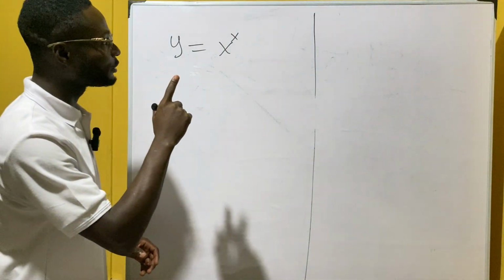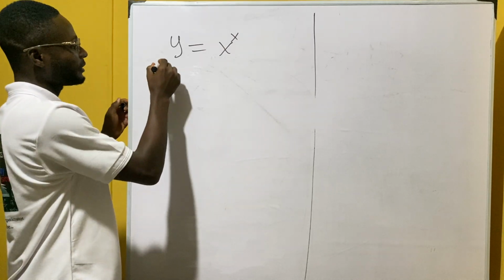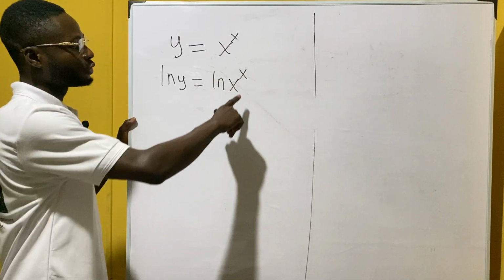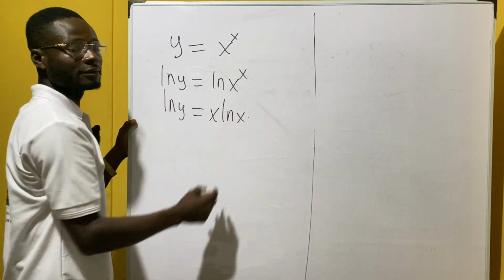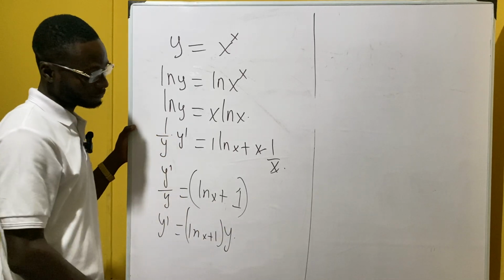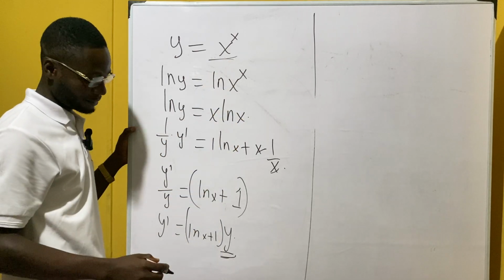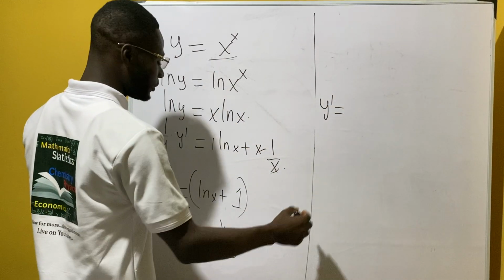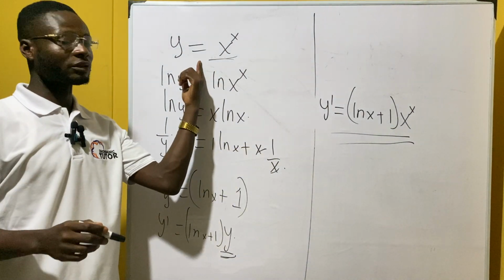How to differentiate,y=x^x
y=X^x

In this tutorial, we will explore how to differentiate the unique and intriguing function
y=x^x
 . At first glance, this function might seem challenging because it involves a variable base raised to a variable exponent. However, using logarithmic differentiation, we can break it down into manageable steps.

Introduction to the Function
Why
y=X^x

  is different from typical power or exponential functions.
The reason logarithmic differentiation is necessary for solving this problem.
Step-by-Step Differentiation Process
Start with the function
y=X^x
Take the natural logarithm (In)
(ln) of both sides to simplify the expression.
Use the logarithmic property that
ln(a^b)=bIn(a),rewriting
⁡y=X^x
Key Insights
This function combines aspects of power and exponential functions, which is why it requires logarithmic differentiation.
Using properties of logarithms and implicit differentiation simplifies what initially appears complex.
Understanding this differentiation is not just about solving one problem but also building skills for tackling other advanced calculus problems.
Applications of
y
x
x
y=x
x
  in Mathematics
Functions like
y
x
x
y=x
x
  appear in various fields such as optimization problems, growth models, and mathematical analysis.
Differentiating this function is a key step in finding critical points, analyzing behavior, or solving equations involving variable exponents.
Students learning calculus and looking to enhance their differentiation skills.
Learners preparing for exams or competitive tests involving advanced derivatives.
Anyone curious about solving problems with unconventional functions like
y
x
x
y=x
x
At Inorganic Tutor, I make complex math concepts simple and approachable. This step-by-step guide will help you confidently differentiate
y
x
x
y=x
x
  and understand the techniques behind solving advanced calculus problems.

Get Involved!
Have any questions or want more examples? Drop a comment, and I’ll be happy to help!
Ready to master the derivative of
y
x
x
y=x
x
 ? Let’s dive in and learn how to solve it step by step!